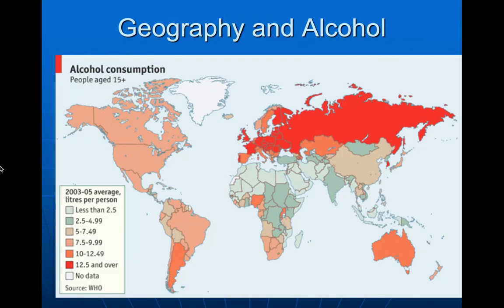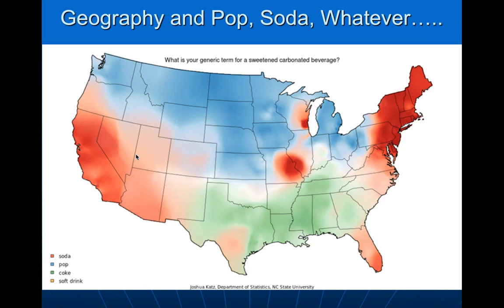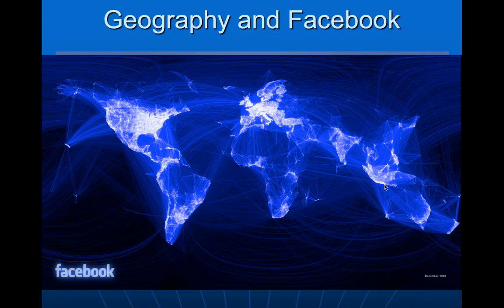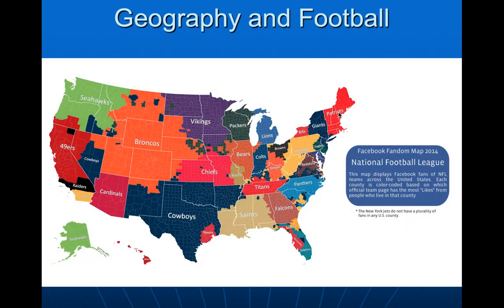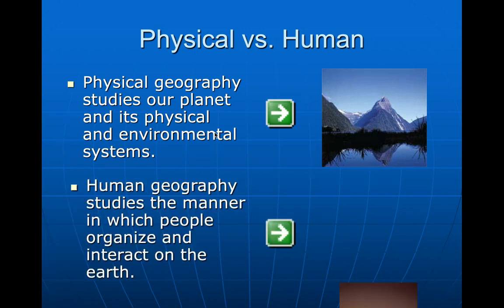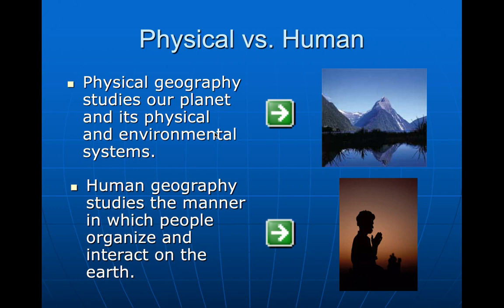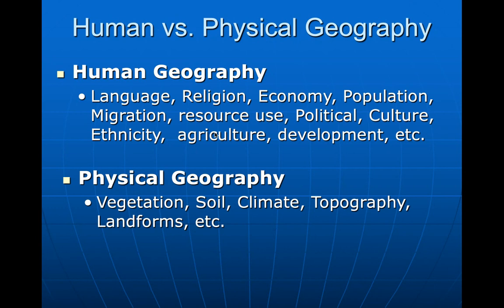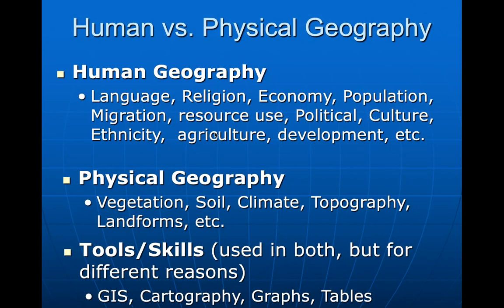What is Geography? Notes